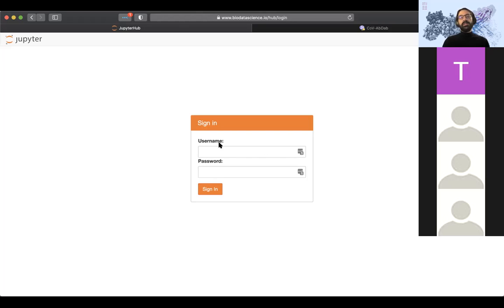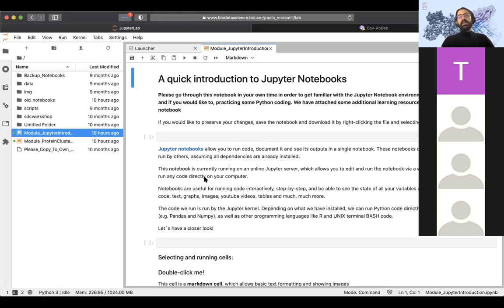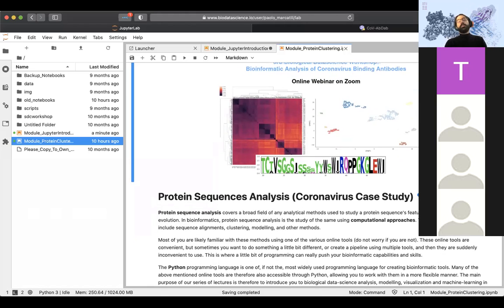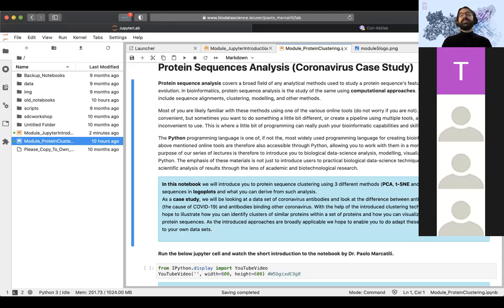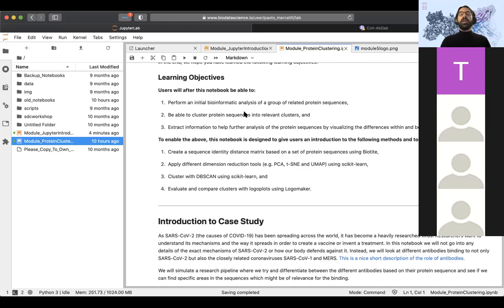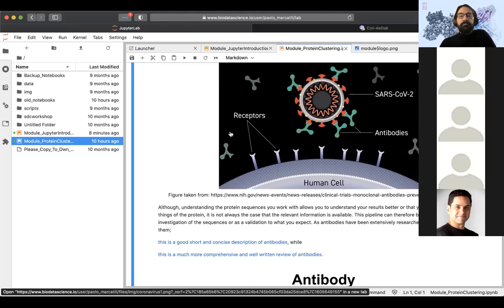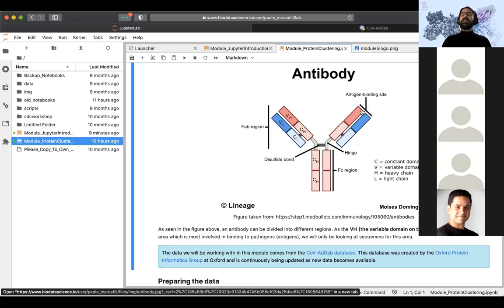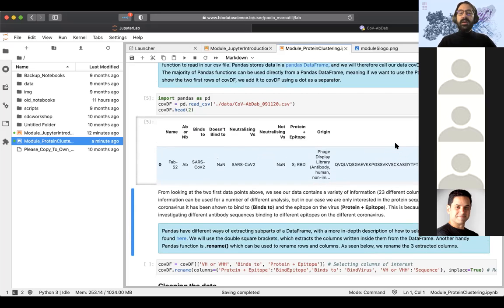BioDataScience101 - Intro November 18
An intro to the workshop "Protein Sequence Analysis"